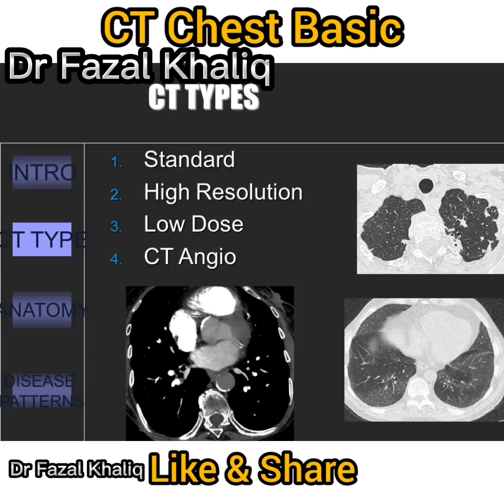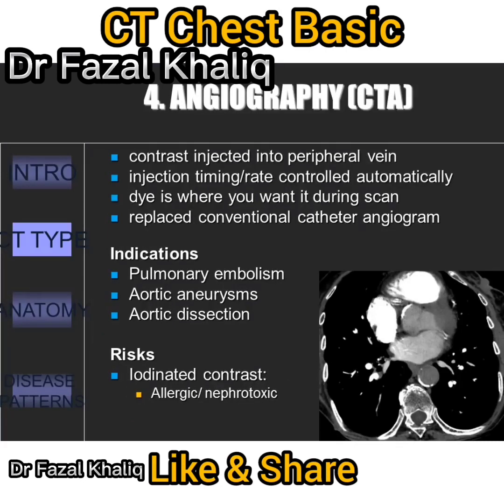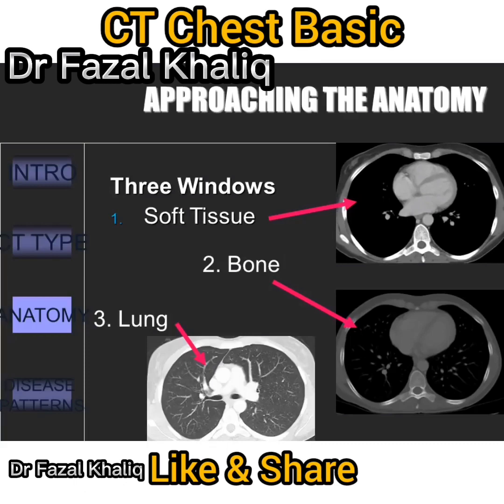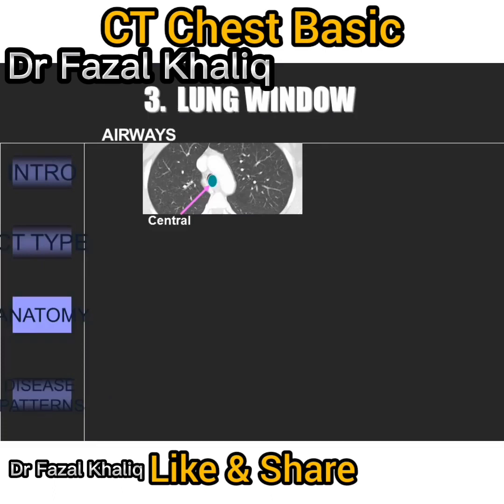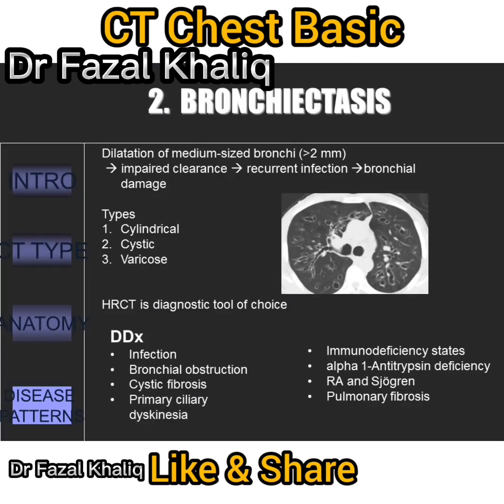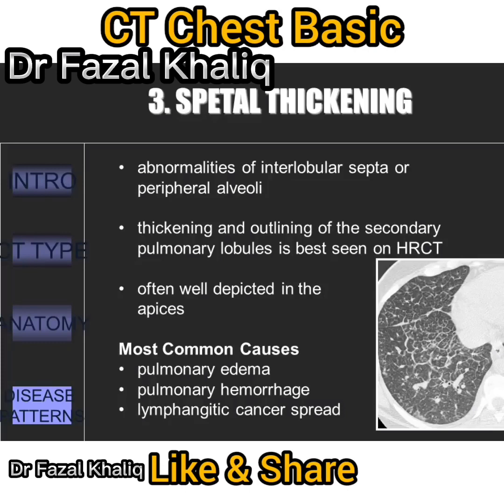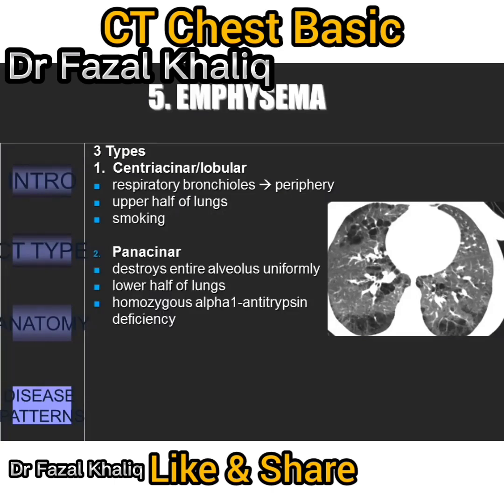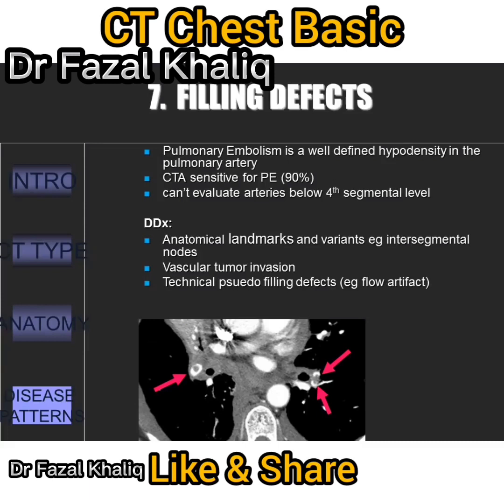CT chest . HRCT radiologist sharethispost sonologist ct scan